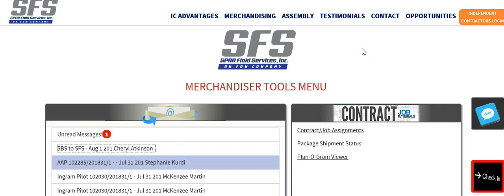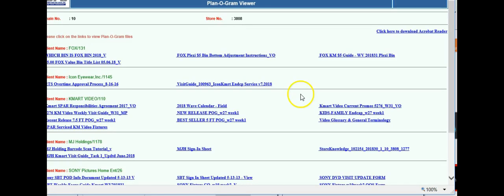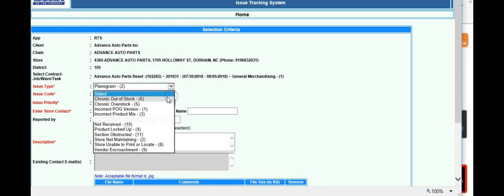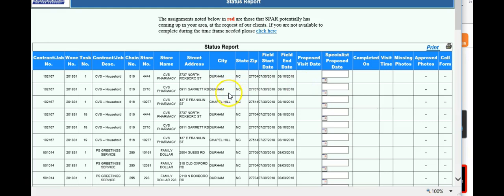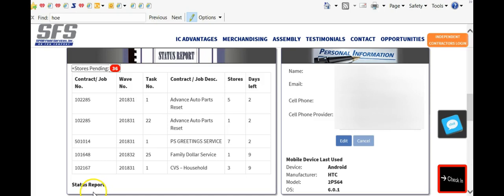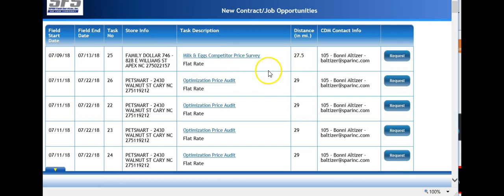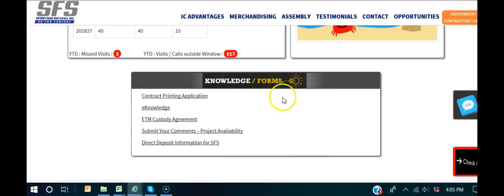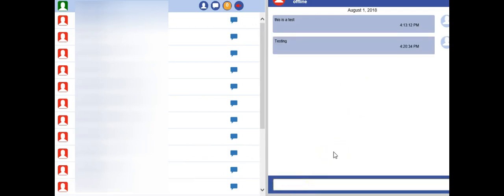SFS Miscellaneous Tools